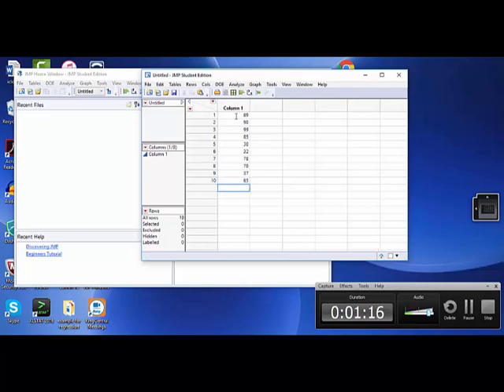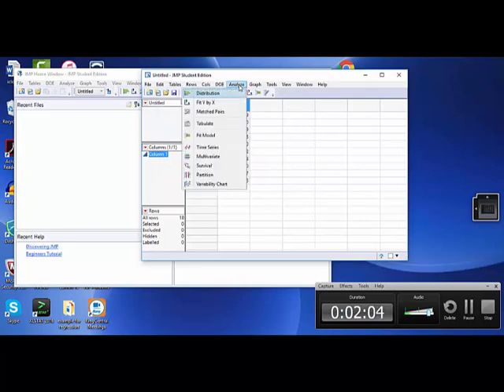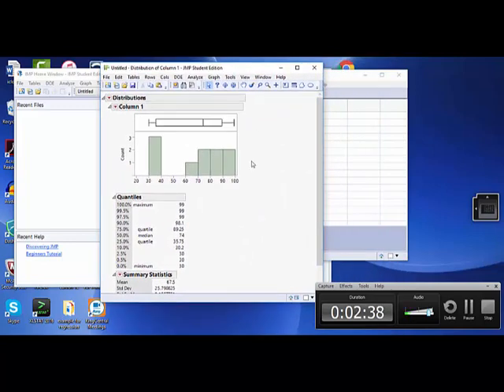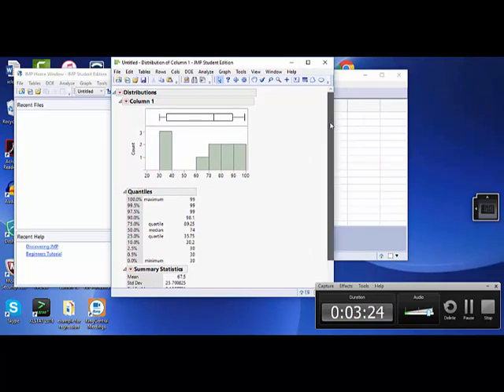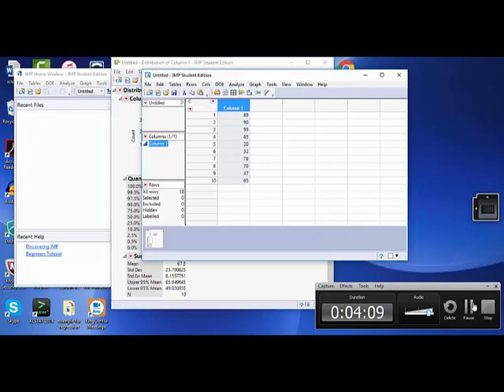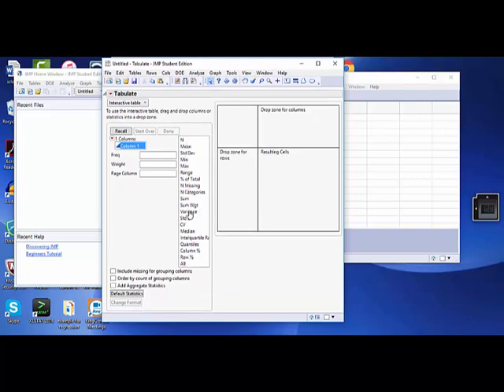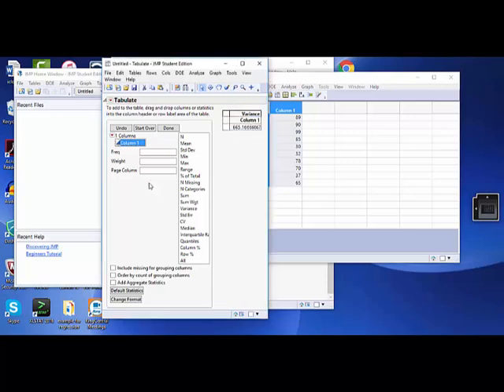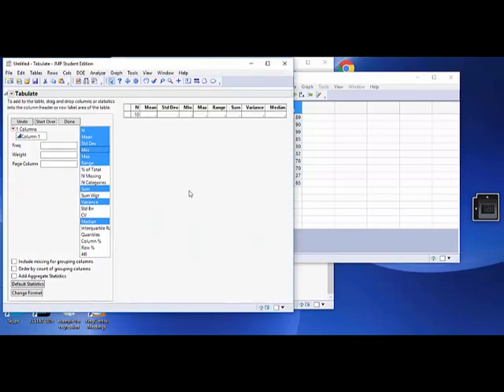JMP Descriptive Statistics